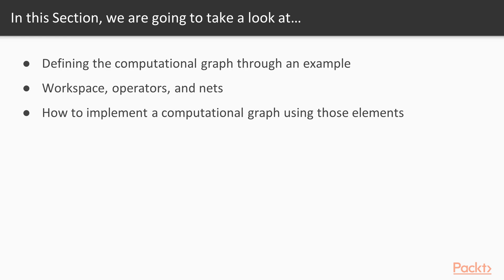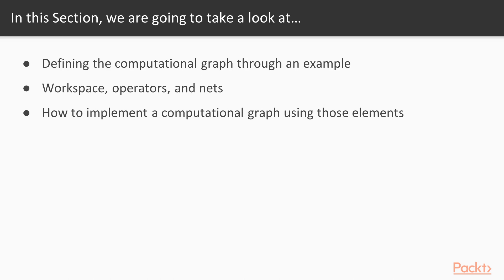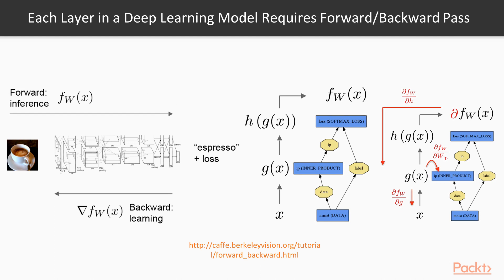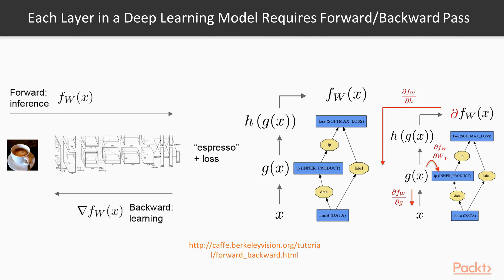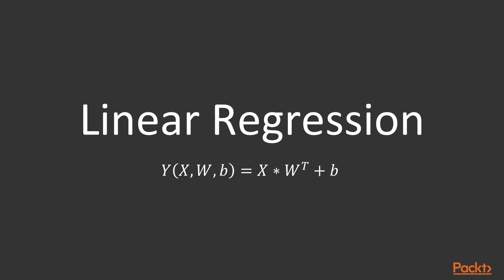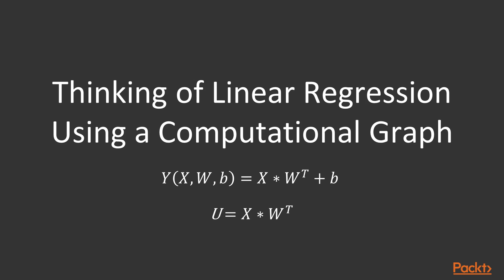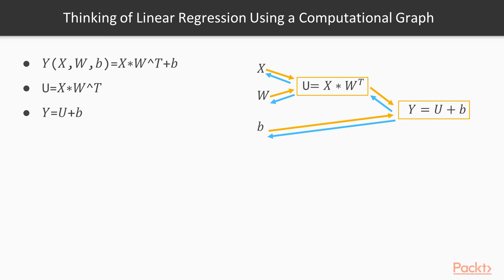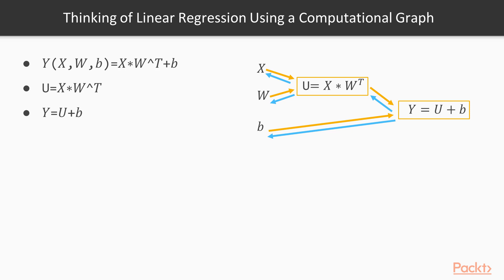Hands-On Deep Learning with Caffe2: Defn of a Computational Graph Through Examples| packtpub.com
This video tutorial has been taken from Hands-On Deep Learning with Caffe2. You can learn more and buy the full video course